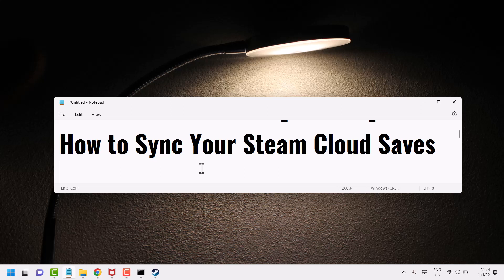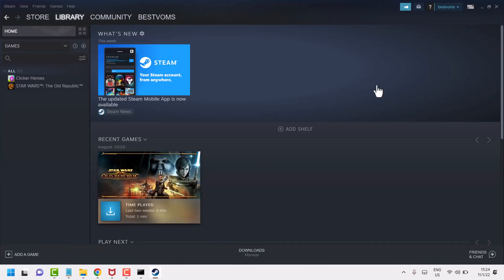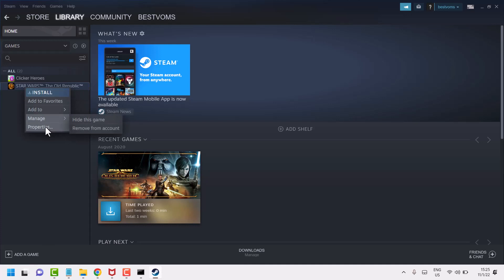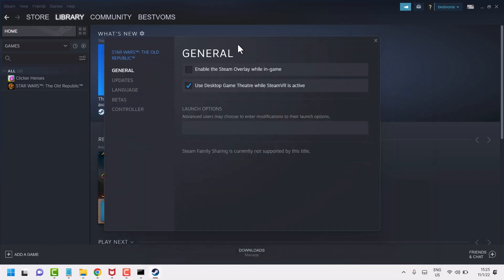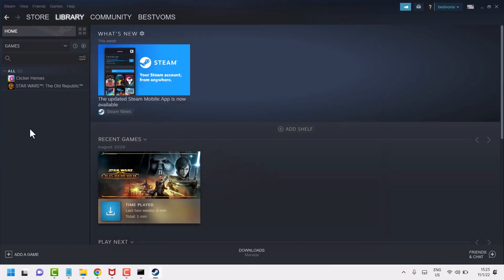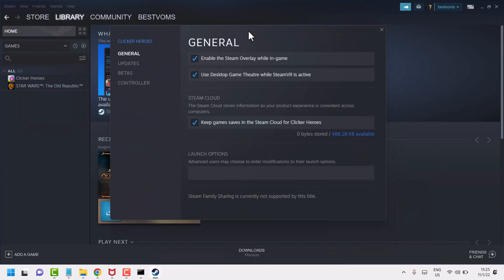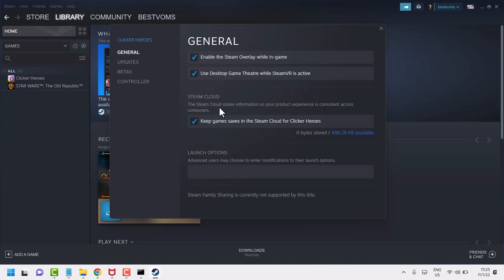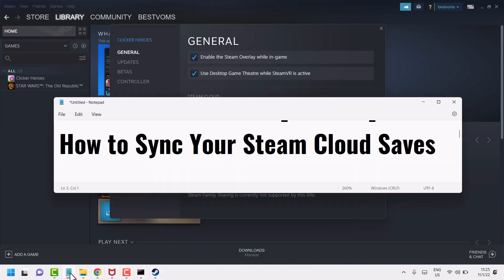How to Sync Your Steam Cloud Saves